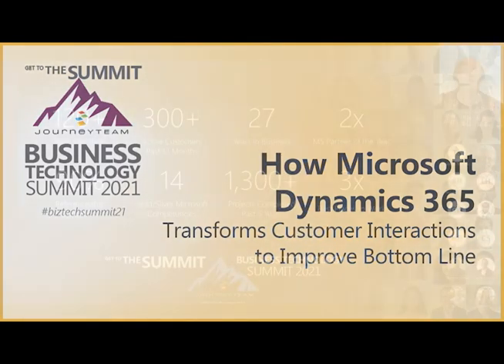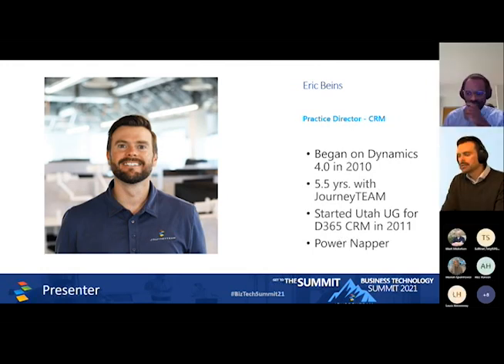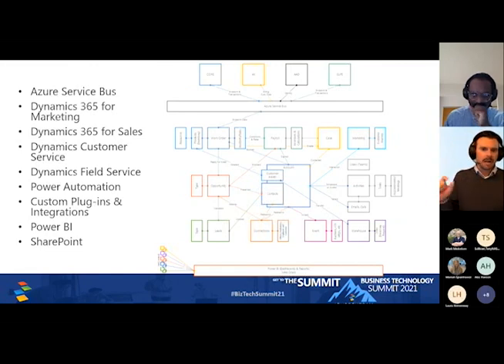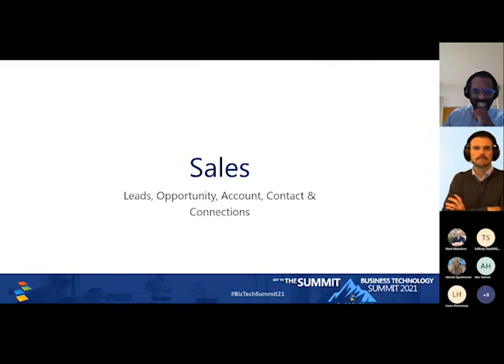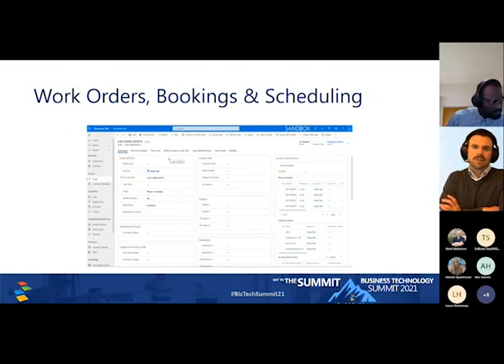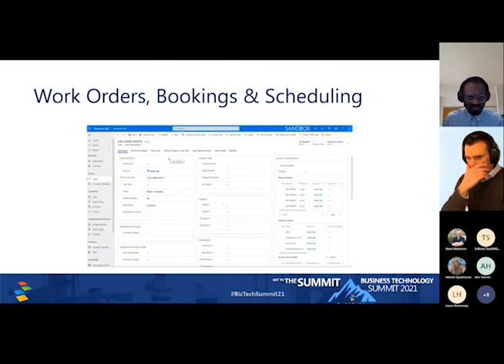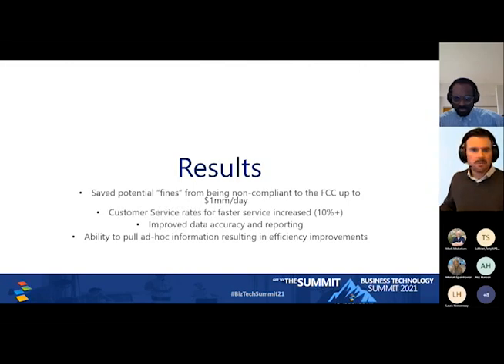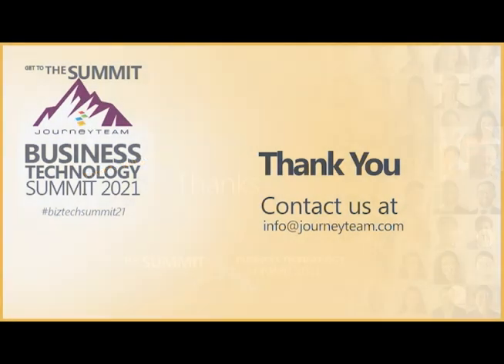How Microsoft Dynamics 365 Transforms Customer Interactions to Improve Your Bottom Line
Microsoft Dynamics 365 has the power to transform your business and improve your bottom line by connecting all your data sources, processes, and teams. Used together, the Dynamics 365 intelligent business applications have an exponentially positive effect in increasing revenue and operational efficiencies, and improving customer interactions at every point of the customer journey.

Using a real-world example, this session dives into the power of integrating Dynamics 365 applications. We explore how one organization incited real change in their operations by using Dynamics 365 Sales, Customer Service, Marketing, and Field Service together.

JourneyTEAM is an award-winning consulting firm with proven technology and measurable results. They take Microsoft products; Dynamics 365, SharePoint intranet, Office 365, CRM, GP, NAV, SL, POS, AX, RMS and modify them to work for you. The team has expert-level, Microsoft Gold certified consultants that dive deep into the dynamics of your organization and solve complex issues. They have solutions for sales, marketing, productivity, collaboration, analytics, accounting, security, and more.